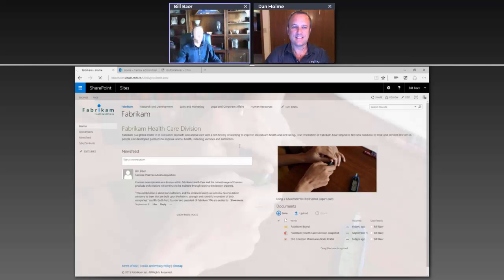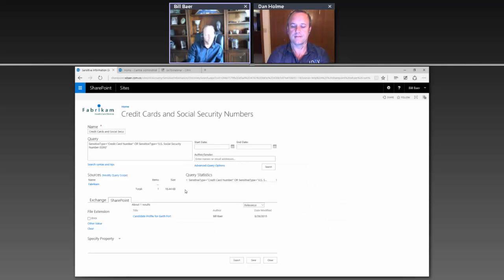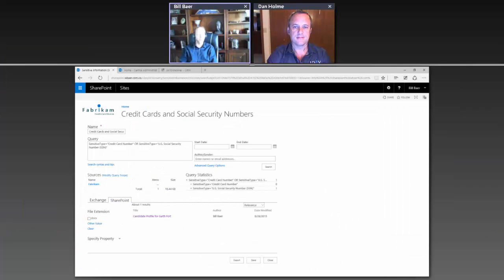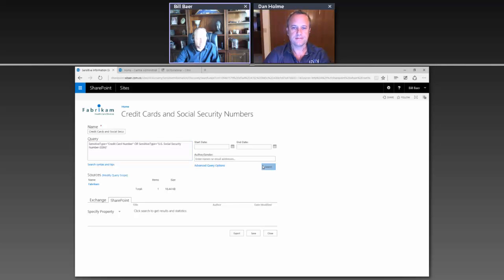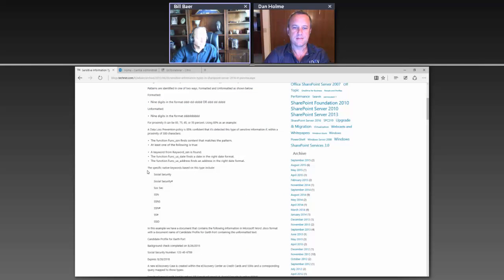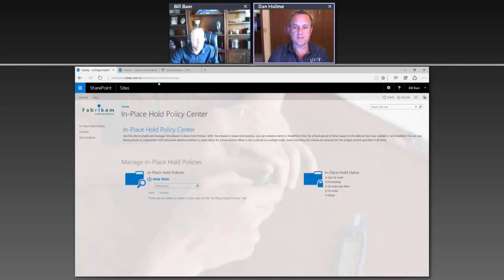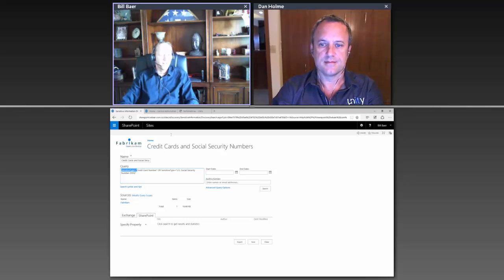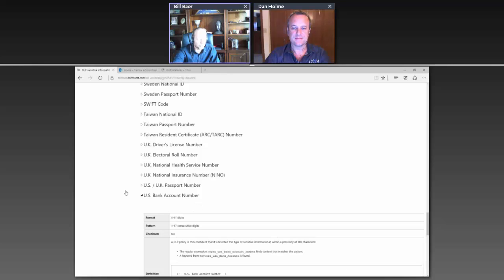Tech Talk with Bill Baer: SharePoint Insights & SharePoint 2016 Preview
This web show took place on Friday, September 11, 2015.

Join Senior Technical Product Manager Bill Baer to explore SharePoint Insights and other new features of SharePoint Server 2016 IT Preview. Bill will also highlight resources that have been released after the launch of the Preview itself. always, Bill will be answering your questions in the "Ask Bill Anything!", so join the conversation live, or catch the recording after the live event.

Don't miss the next Tech Talk on September 25, 2105 @ 9am PDT.

To register for future shows and to view additional recordings from past shows go